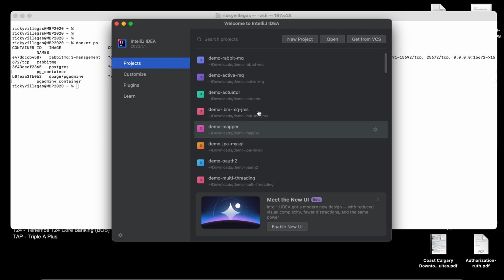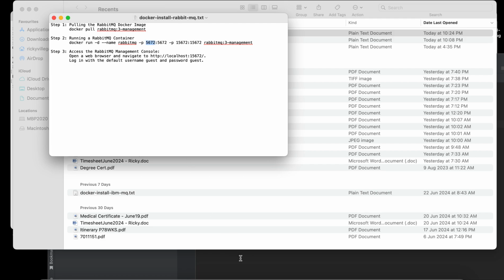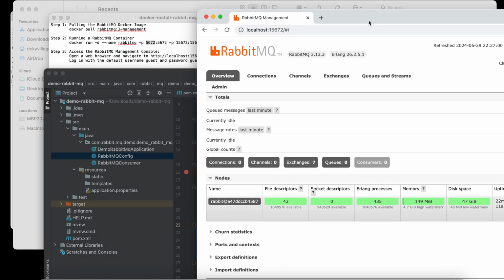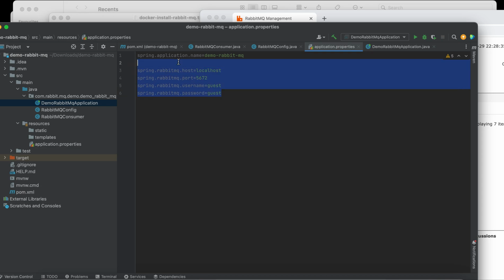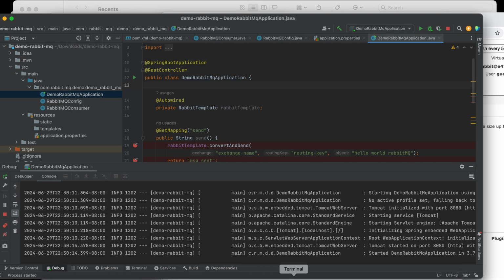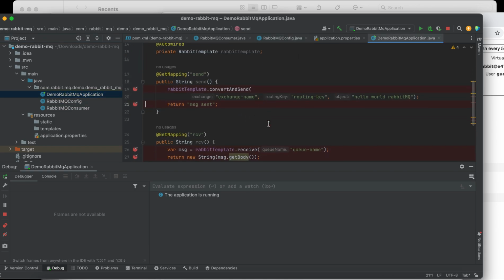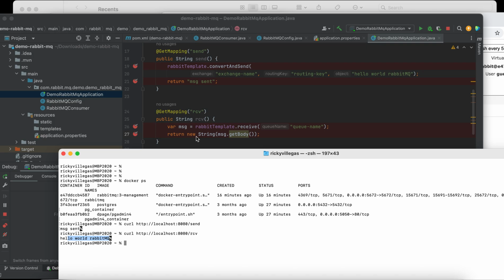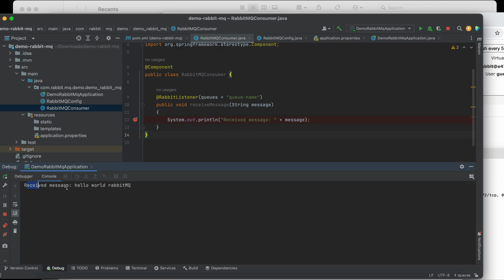RabbitMQ + SpringBoot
How to send message to RabbitMQ using SpringBoot? How to receive message from RabbitMQ using SpringBoot?

Step 1: Pulling the RabbitMQ Docker Image
 docker pull rabbitmq:3-management

Step 2: Running a RabbitMQ Container
 docker run -d --name rabbitmq -p 5672:5672 -p 15672:15672 rabbitmq:3-management

 Log in with the default username guest and password guest.